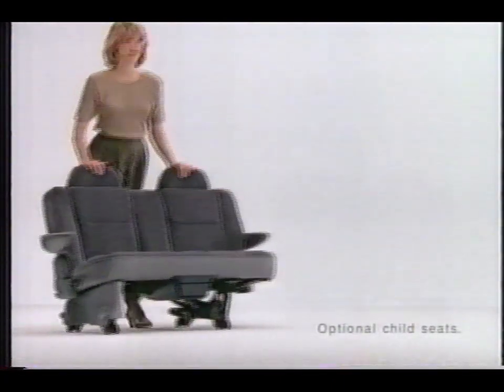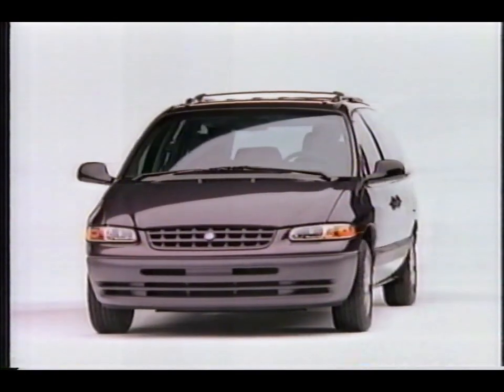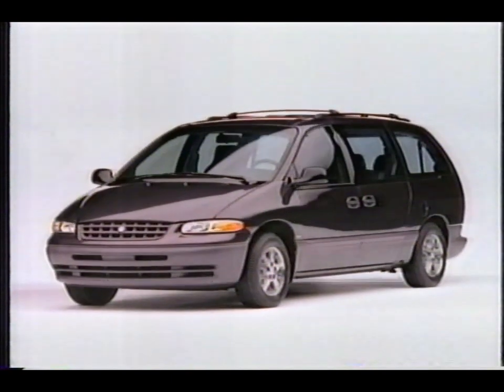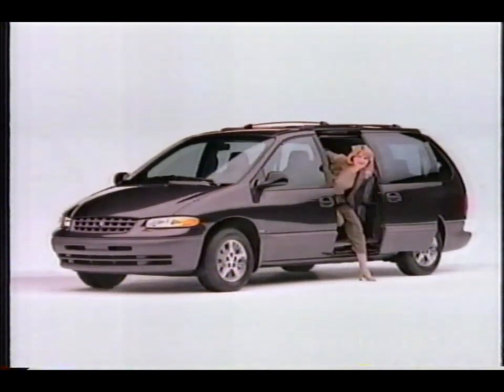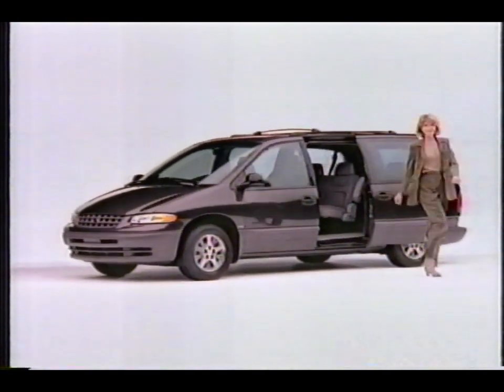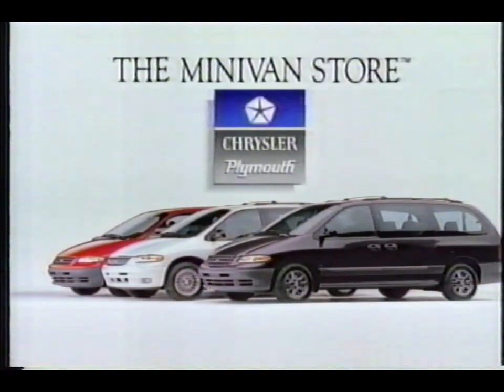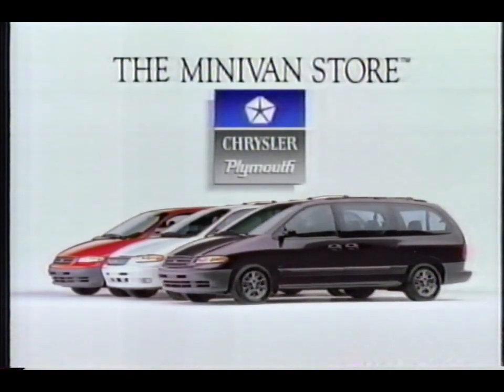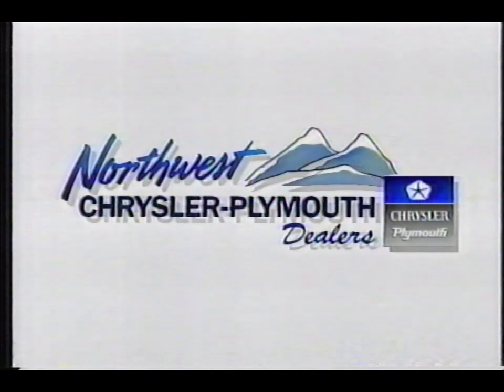Plymouth Grand Voyager Commercial (1995)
This aired October 10, 1995 on KOMO TV during Game 1 of the ALCS between the Seattle Mariners and Cleveland Indians.

It's from a VHS tape found at a North Seattle garage sale in August 2022.